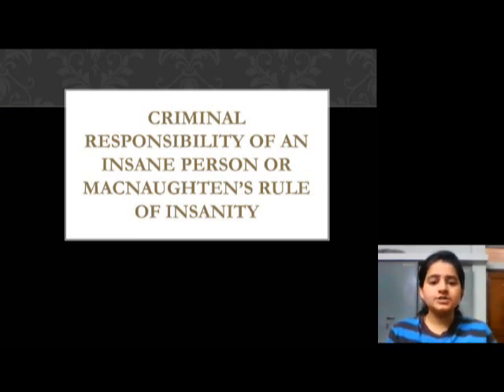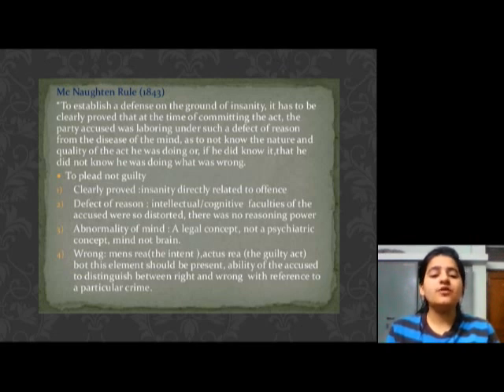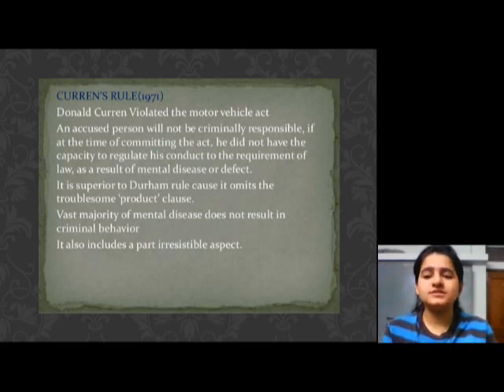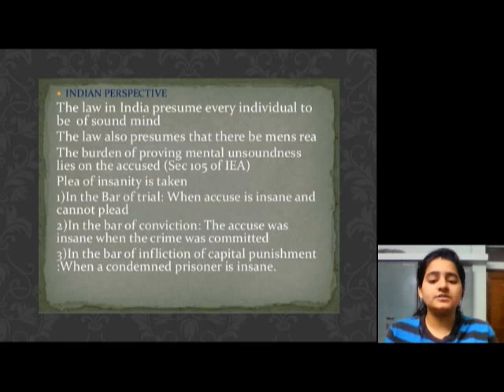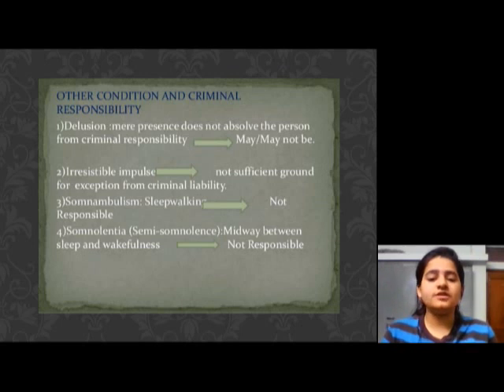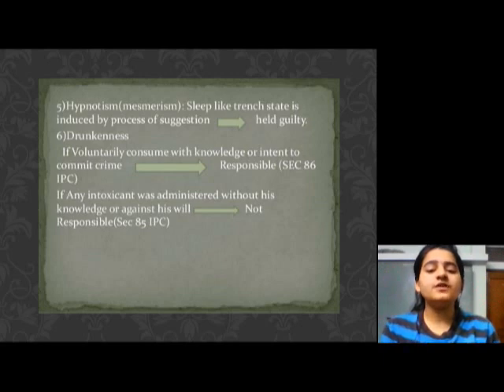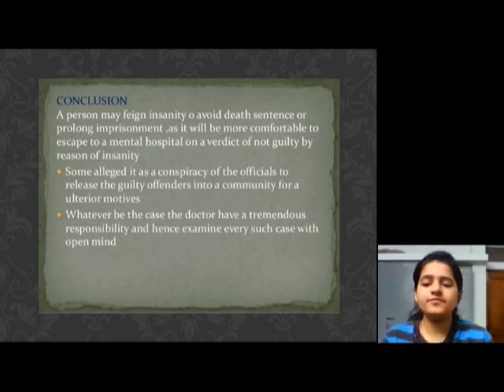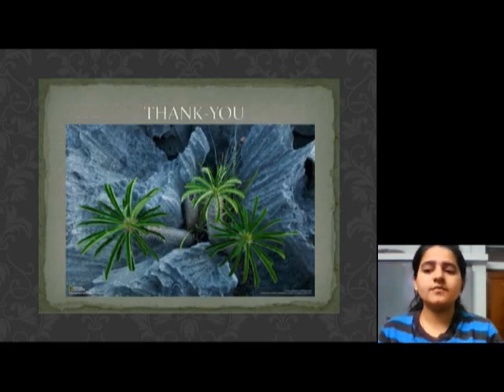"McNaughton Rule of Insanity" Shriya Pandey, SVIFS, SVVV, Indore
"McNaughton Rule of Insanity"